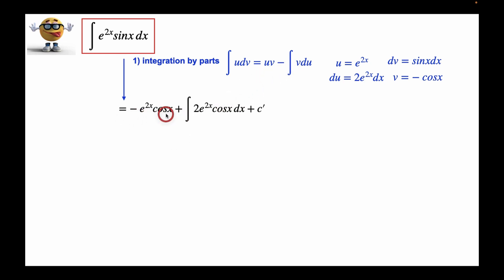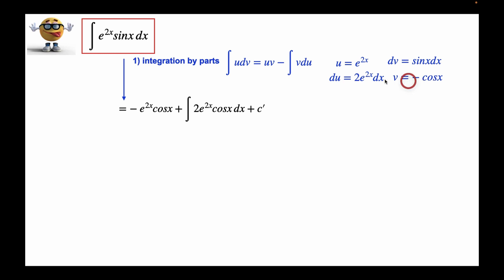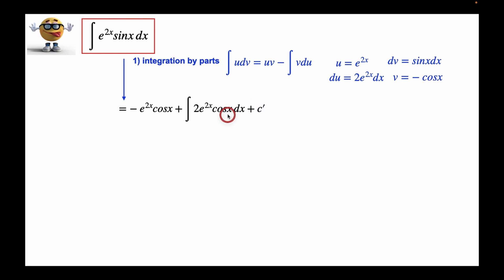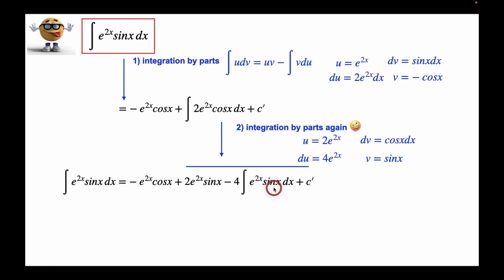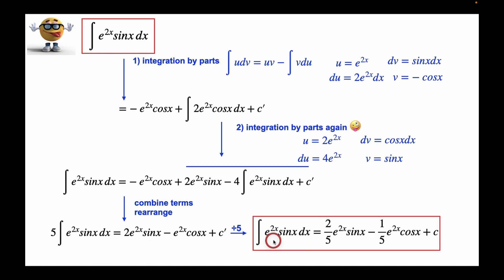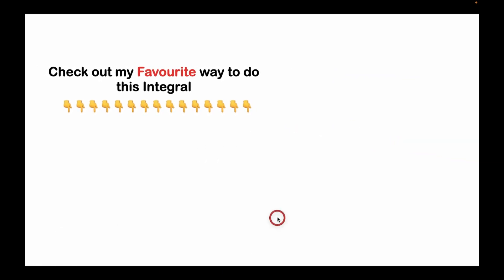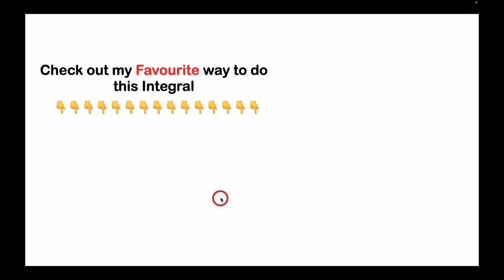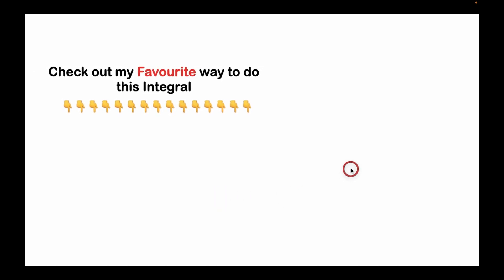Integral of e^2xsinx 💪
Integrate e^(2x)sinx using integration by parts. This is the most common method that you'll learn in calculus.